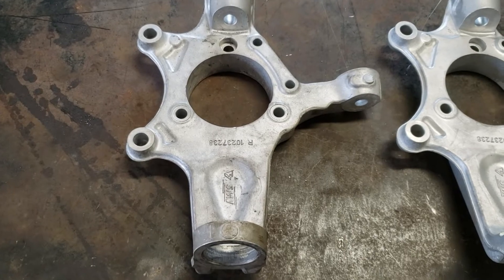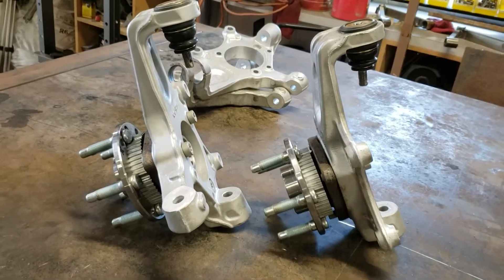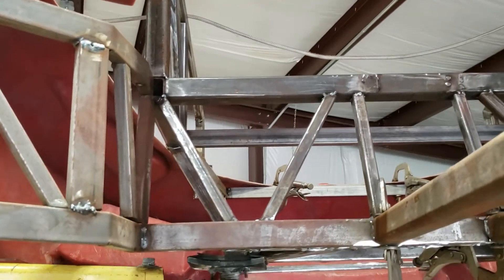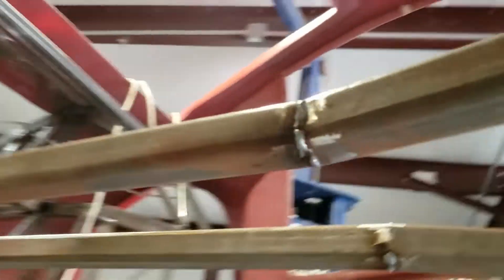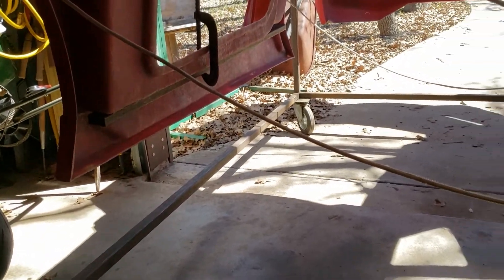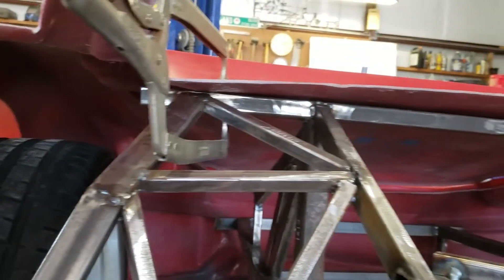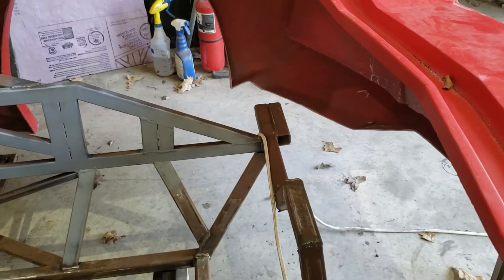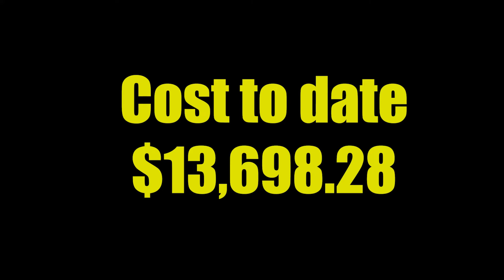Aventador Replica Project - Part 6 Suspension update and Chassis Modifications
Got Corvette Spindles completed and modifying the NAERC chassis to fit the Dur-A-Flex body. Dimensions of changes are shown. Also starting to include running to date costs.